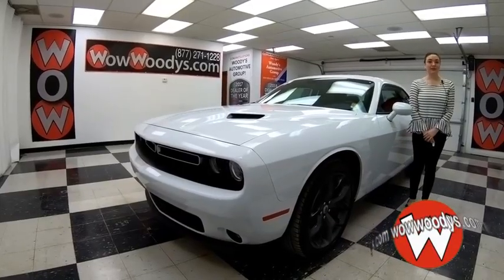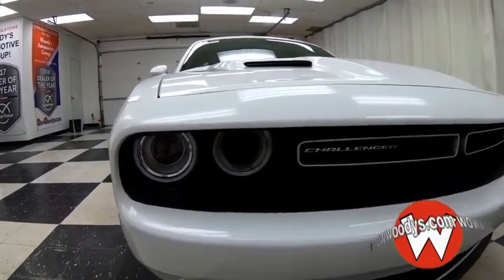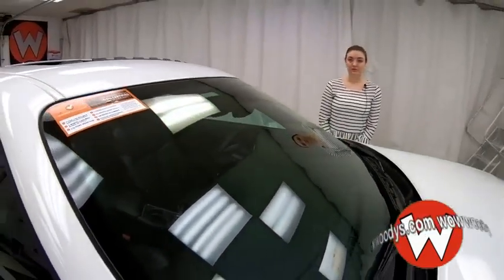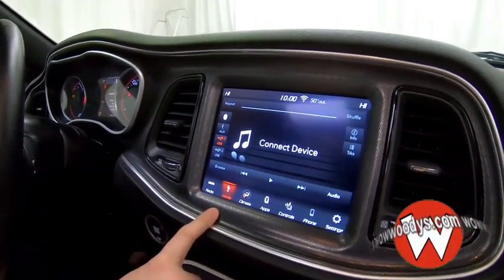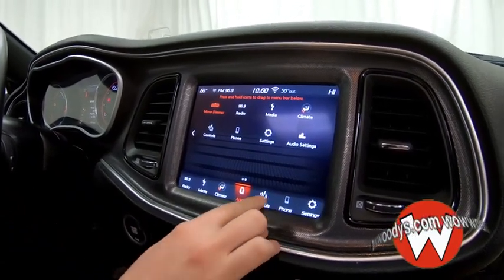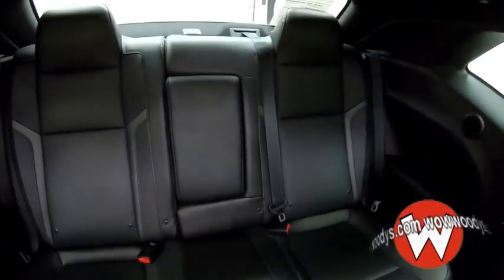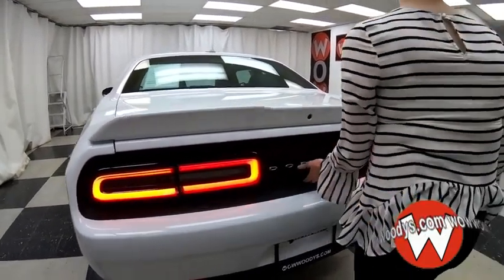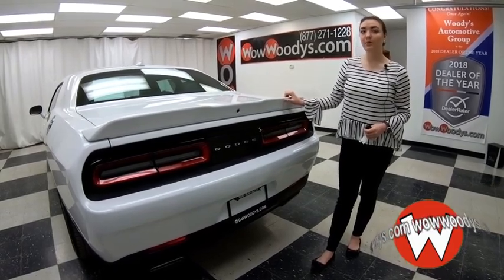2018 Dodge Challenger SXT Plus 18HB65 Review | Video Walkaround | Used Cars and Trucks at WowWoodys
2018 Dodge Challenger SXT Plus 18HB65 Review | Video Walkaround | Used Cars and Trucks at WowWoodys

Take the streets by storm!! Check out this 2018 Dodge Challenger SXT Plus, equipped with a 3.6L V6 Engine, Sunroof, Leather Heated & Cooled Seats, 8.4  Touchscreen Media Center w/Backup Camera, Remote Start, and a Harman Kardon Sound System! This Dodge Challenger has a powerful Regular Unleaded V-6 3.6 L/220 engine powering this Automatic transmission. Rear-Wheel Drive, Rear Cupholder, Fade-To-Off Interior Lighting.

*Drive Your Dodge Challenger SXT Plus in Luxury with These Packages*
Clearcoat Paint, Cargo Space Lights, Analog Display, WHITE KNUCKLE CLEARCOAT, WHEELS: 20  X 8.0  GRANITE CRYSTAL ALUMINUM (STD), TRANSMISSION: 8-SPEED AUTOMATIC (STD), TECHNOLOGY GROUP -inc: Adaptive Speed Control, Auto High Beam Headlamp Control, Rain Sensitive Windshield Wipers, Forward Collision Warning, QUICK ORDER PACKAGE 21V SXT PLUS -inc: Engine: 3.6L V6 24V VVT, Transmission: 8-Speed Automatic (845RE), Ventilated Front Seats, HD Radio, Rhombi 2-Pc Wheel Center Cap, Heated Steering Wheel, Integrated Center Stack Radio, Hectic Mesh Interior Accents, Bright Pedals, Power Tilt/Telescope Steering Column, Heated Front Seats, Leather Trim Seats, Front Fog Lamps, Anti-Lock 4-Wheel Disc Performance Brakes, Shark Fin Antenna, 3.07 Rear Axle Ratio, 276 Watt Amplifier, For Details, ParkSense Rear Park Assist System, Universal Garage Door Opener, Door Trim Panel w/Ambient Lighting, 8.4  Touchscreen Display, POWER SUNROOF, HARMAN/KARDON AUDIO GROUP W/SUBWOOFER -inc: 18 Speakers Premium Audio System, harman/kardon GreenEdge Amp, ENGINE: 3.6L V6 24V VVT (STD), DRIVER CONVENIENCE GROUP -inc: Remote Start System, Blind Spot & Cross Path Detection, Power Multi-Function Foldaway Mirrors, High Intensity Discharge Headlamps, BLACK, NAPPA LEATHER SPORT SEAT, Window Grid Antenna.

One Low Price & No Hassles on over 1,000 Cars, Trucks, SUVs & Minivans. Plus, FREE Smart Certified Warranties on Most Chrysler, Dodge, Jeep, Ram Products. With the largest, most diverse inventory in Middle America, you can view all makes in one location! Wow!~ Check out our website to see 50+ more pictures, custom videos walkarounds/virtual test drives of each vehicle, free history reports and much more!~ Our award winning Finance Team works with over 25 lenders to get you the best rate and payment! Our ASE Certified Master Technicians Perform 125 Point Inspections on all certified vehicles on our 15AcreMegaLot!~ Appointments are strongly encouraged by calling .~ We look forward to seeing you soon!

*Factory Certified: Inspected & Protected*
This vehicle comes with a Like-New warranty which is Factory-Backed by Chrysler: a 7 Year/100,000 Mile Powertrain and 3 Month/3,000 Mile Maximum Care plus much more! Please contact your sales advisor to confirm certification as not all vehicles qualify due to but not limited to buy back, recalls, loaners, year, miles, etc.